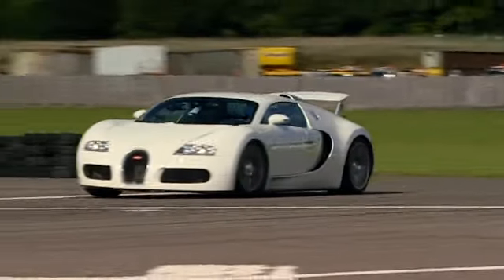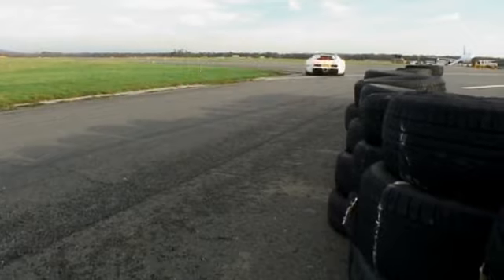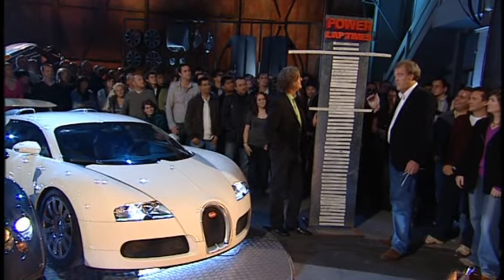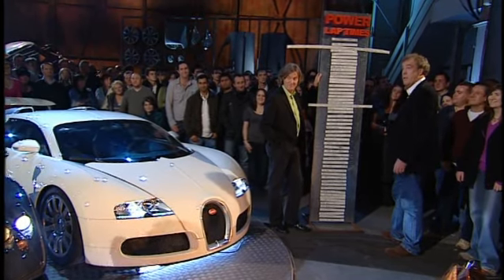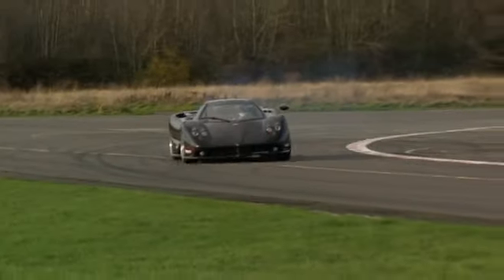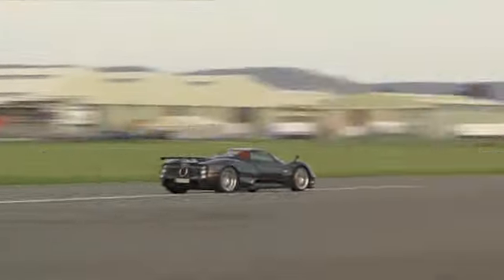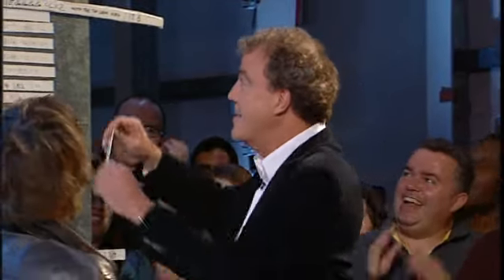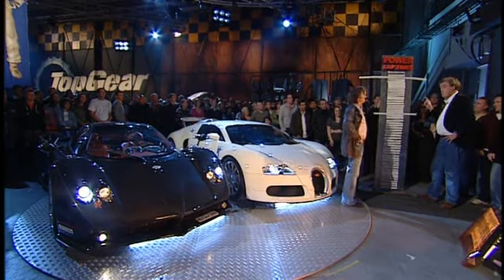Pagani and Veyron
track veyron pagani